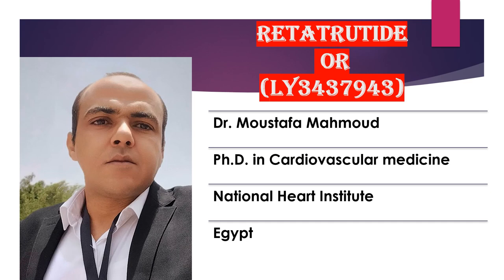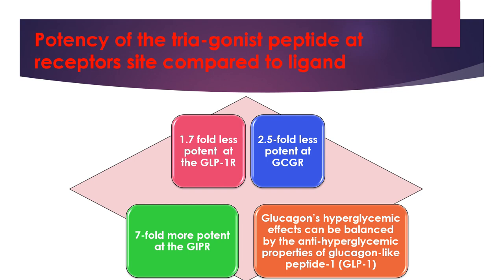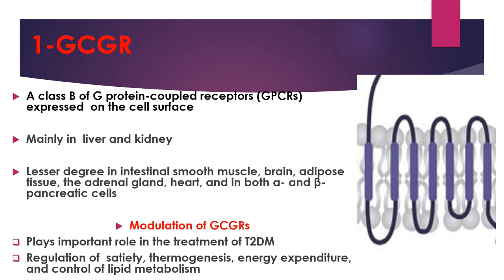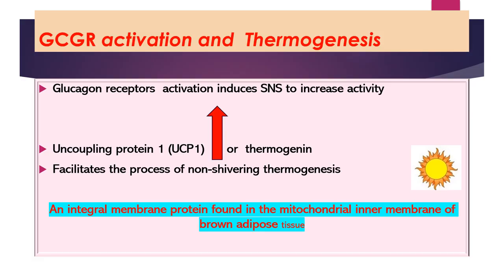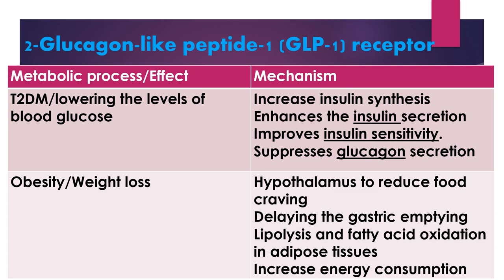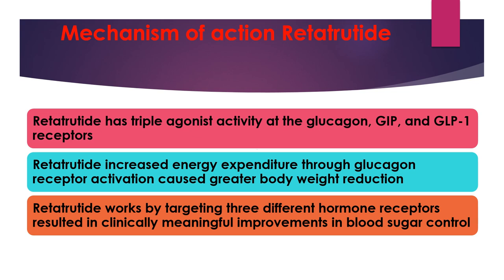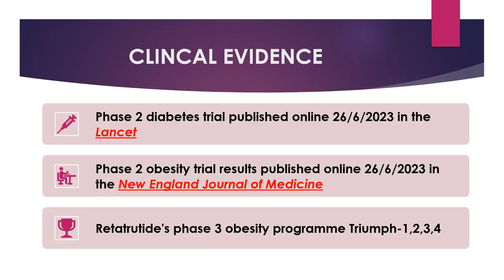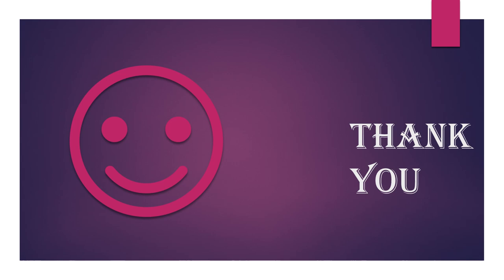Retatrutide: The Future of Weight Loss?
obesity , # retatrutide
#  retatrutide eli lilly , #  weight reduction
pharmaceuticals#,
treatment and prevention of obesity,
# only human obesity documentary

Retatrutide (LY-3437943) is an experimental drug for obesity developed by American pharmaceutical company Eli Lilly and Company. It is a triple hormone receptor agonist of GLP-1, GIP, and GCGR receptors.It has been shown to achieve a more than 24% mean weight reduction in adults without diabetes but with obesity or preobesity (overweight) during a phase 2 trial.
In this video, we dive into the exciting potential of Retatrutide, a new drug being developed for weight loss. With its unique mechanism of action, Retatrutide shows promise in helping people shed pounds and improve their overall health.